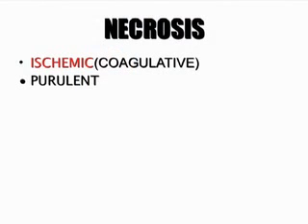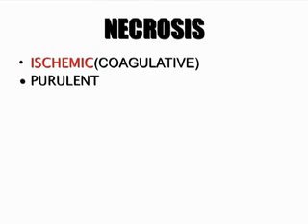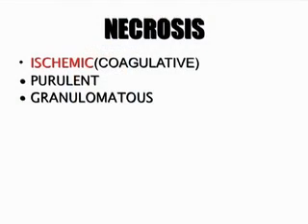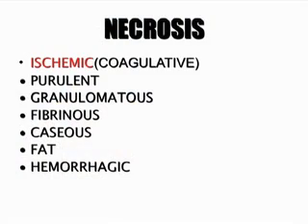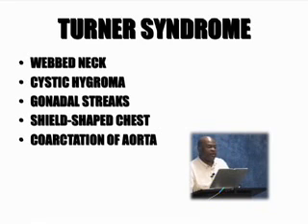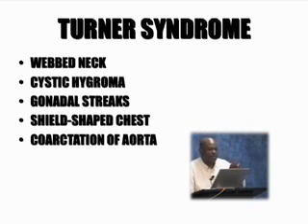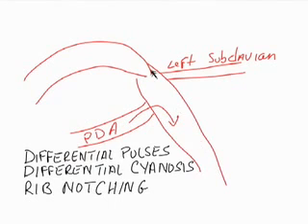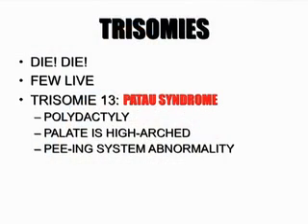02. Cellular Physiology - 1.flv